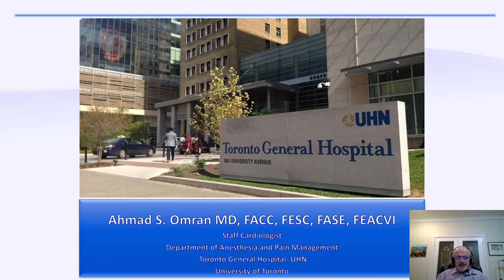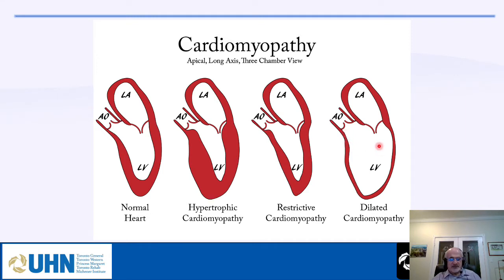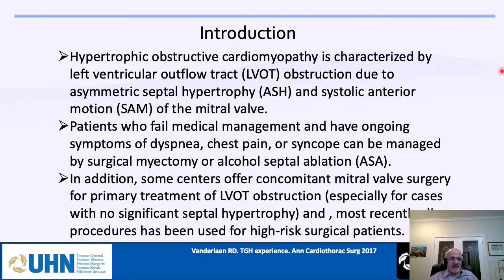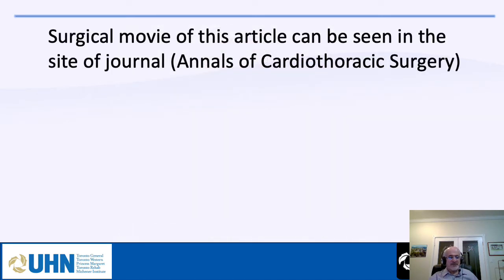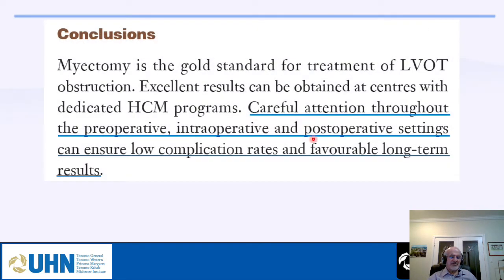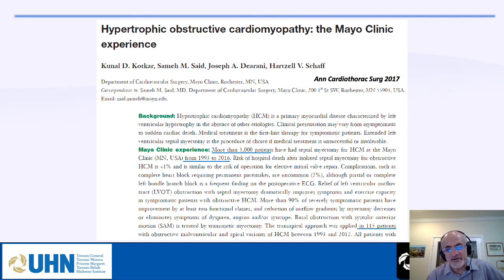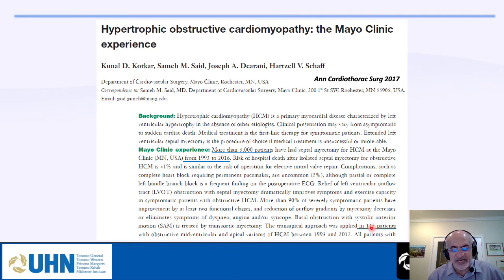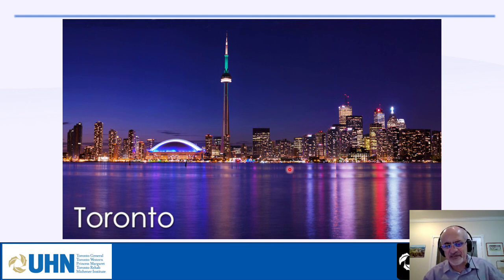TGH APTE - Ventricular Diseases, Dr. Ahmad Omran